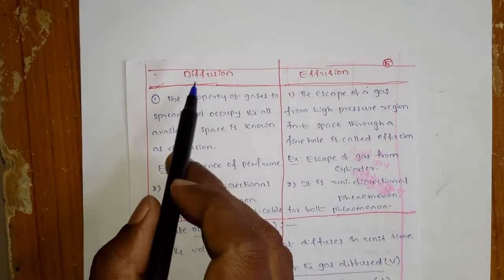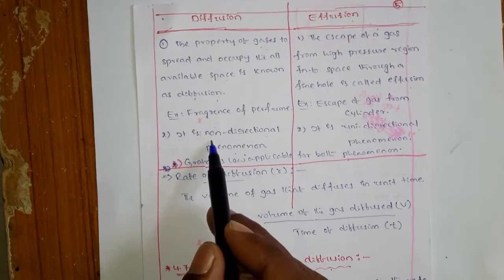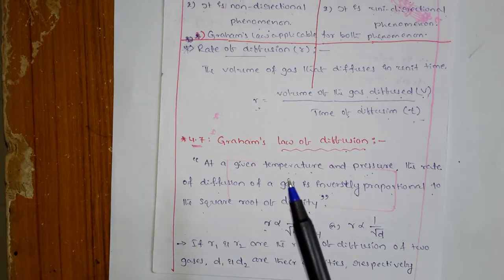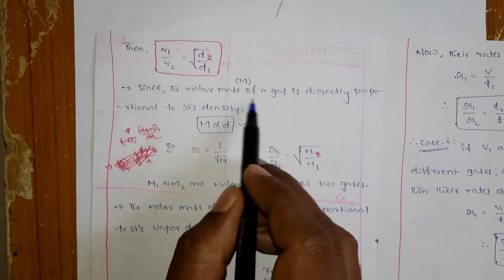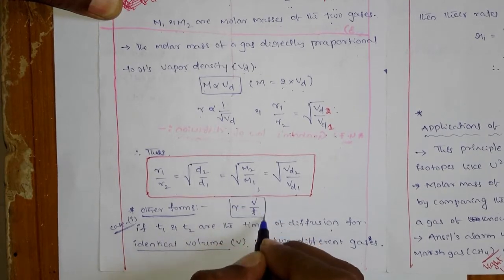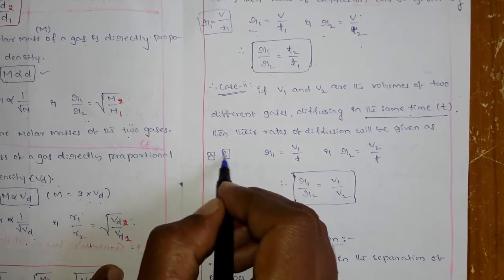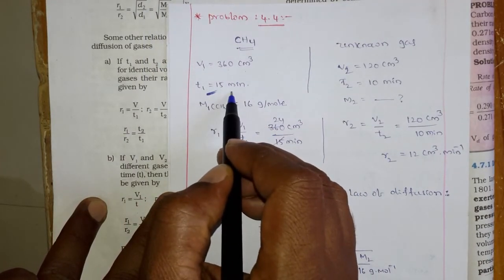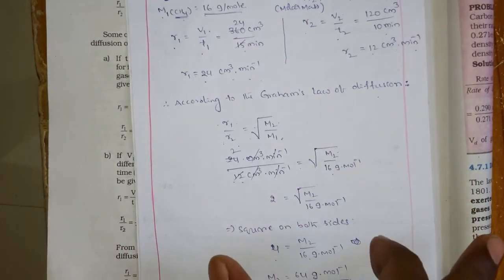Lecture-5- States of matter, Graham's law of diffusion